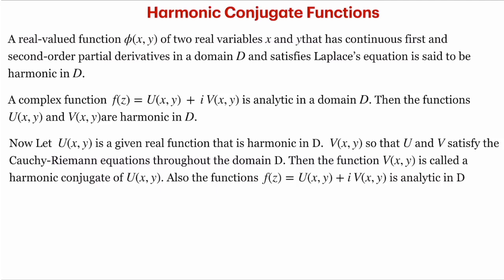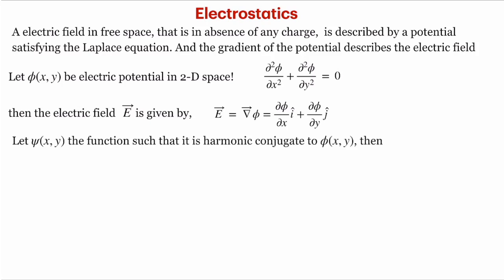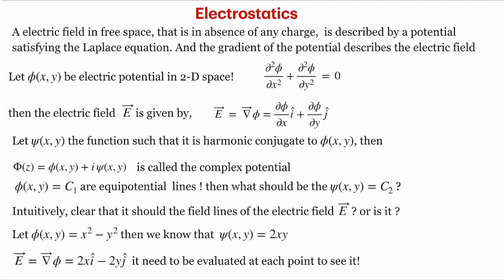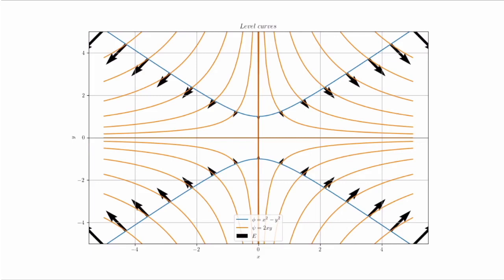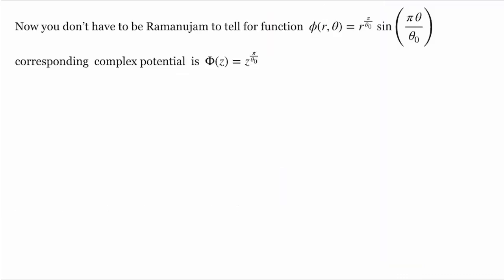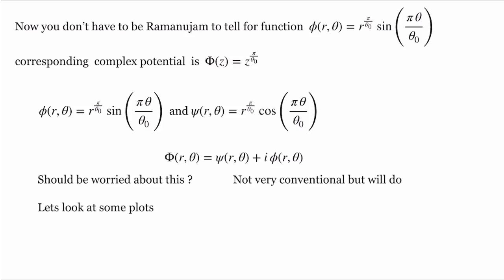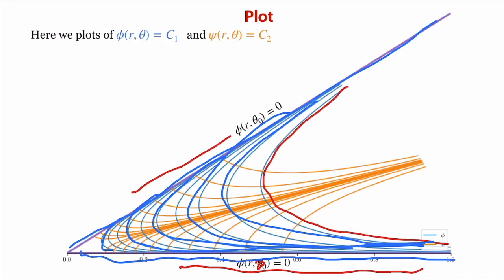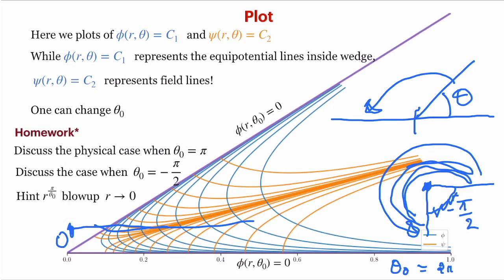[V07] PH3103 2021 Application of Complex functions to Physics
[V07] PH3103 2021  Application of Complex functions to Physics @ IISER Kolkata